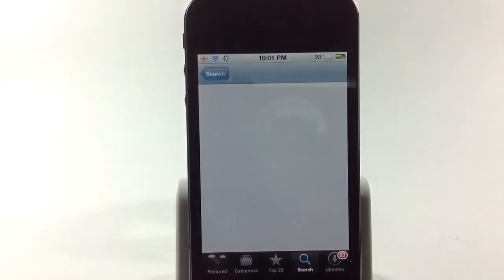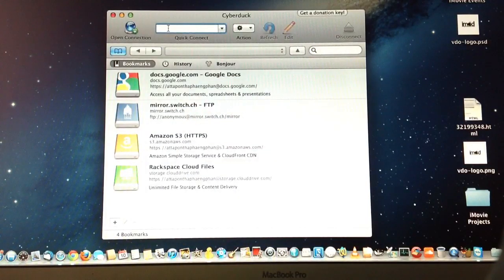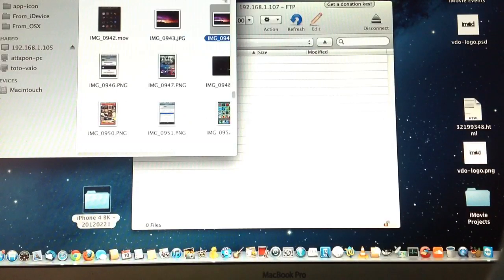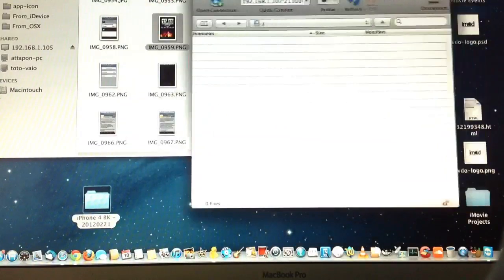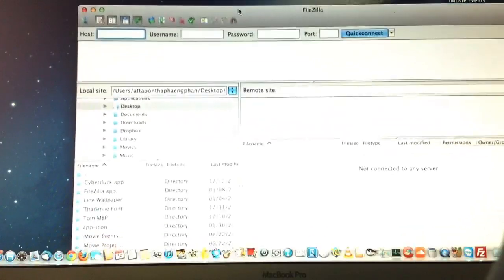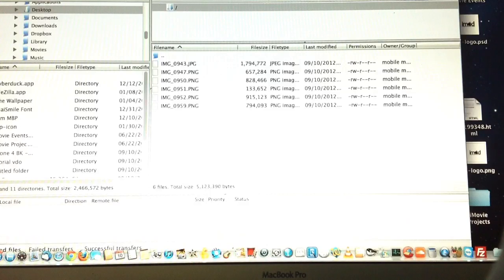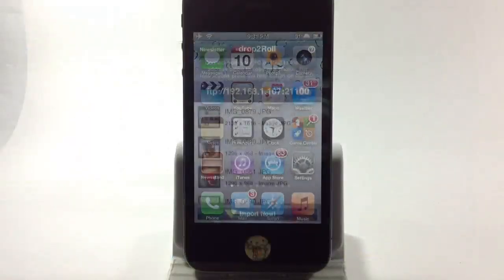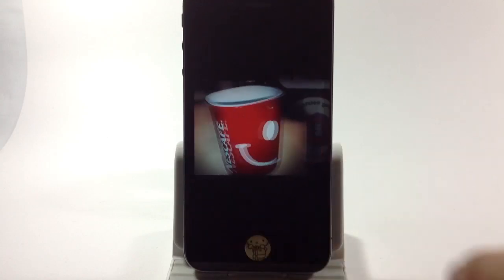Transfer multiple photo from OS X to iPhone iPad using Drop2Roll [iOS 5,6 Tested]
How to transfer multiple photos from OS X to iPhone iPad and iPod Touch Camera Roll in easiest way.
I already tested with iPhone 4 iOS 6 beta 4 and iPad 3 iOS 5.1.1 all working fine.

Requirement:
iPhone, iPad must connected in same WiFi network